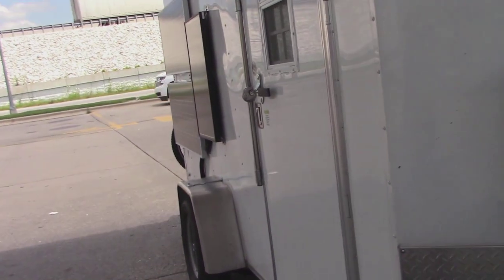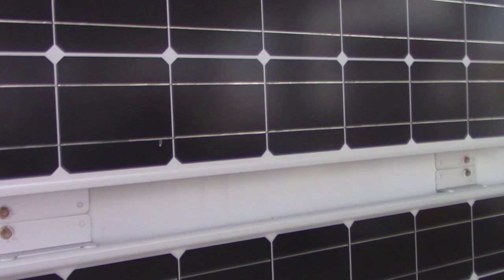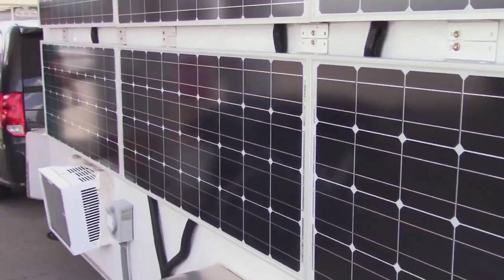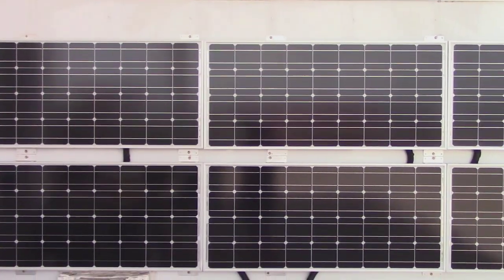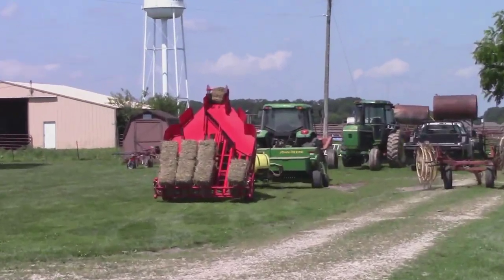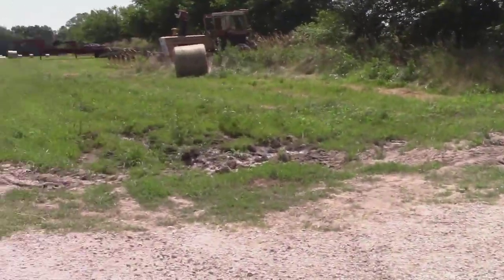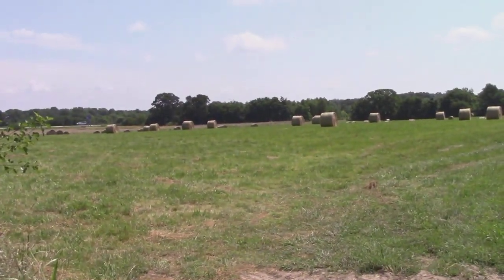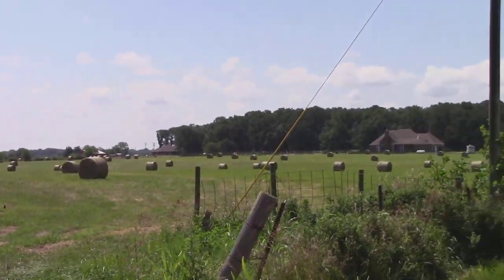What I saw on my Bike Ride on July 1st 2019 - 107 Miles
Follow Me on STRAVA - Trek Century Challenge for JULY 2019

July 1, 2019 to July 31, 2019
Join Trek Bicycle and cyclists around the country for the Trek Century Challenge. Set a goal and push yourself to see how far you can ride in the month of July.

Ride a total of 100, 500, or 1,000 miles and you'll win a Trek Century Challenge digital badge and a custom t-shirt. Bragging rights increase with each milestone, so grab your comfiest chamois and settle in for 31 days spent in the saddle.

Plus, reach the 500- or 1,000-mile mark and you'll be entered to win a custom-painted Trek Project One bike and a special Trek factory tour experience!

The road ahead may look long, but you're stronger than you think. Ready to ride?

~ Buddha   : )